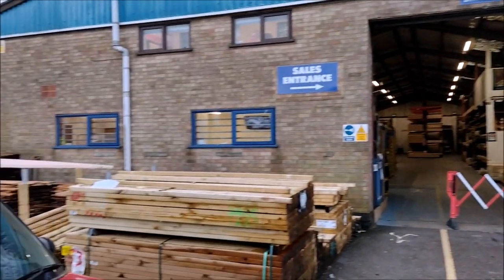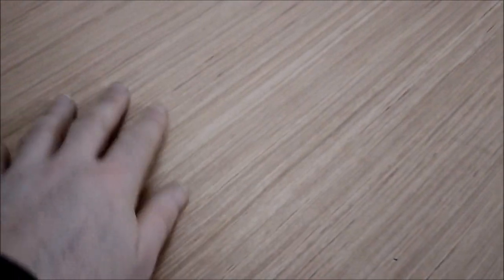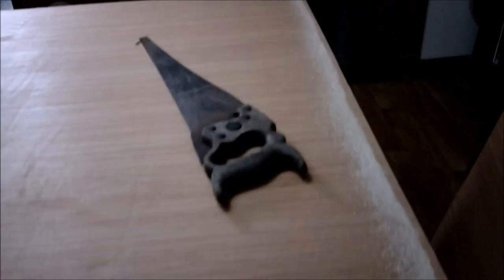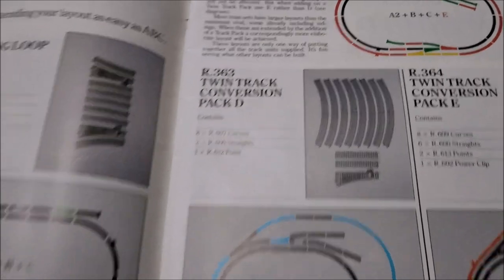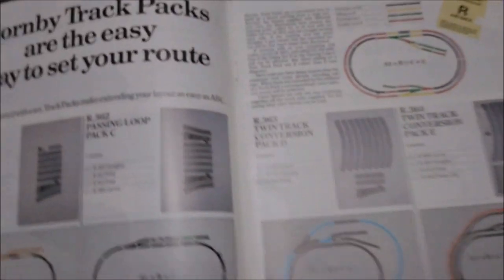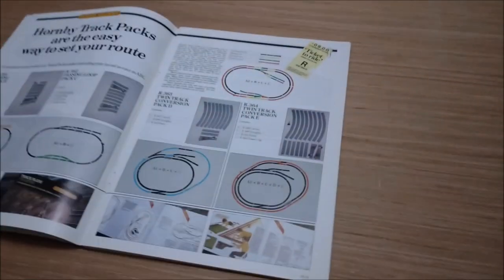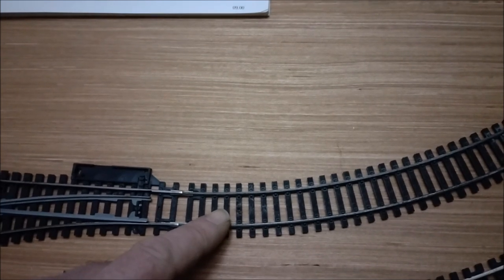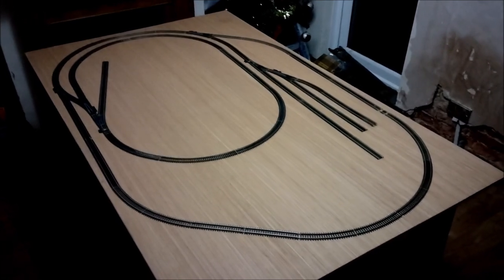1981 Ticket to Ride Hornby Catalogue Model Railway Trainset Part 1 Baseboard and Track Plan